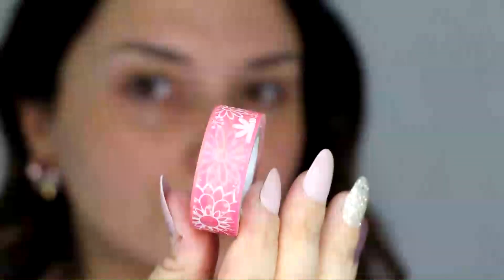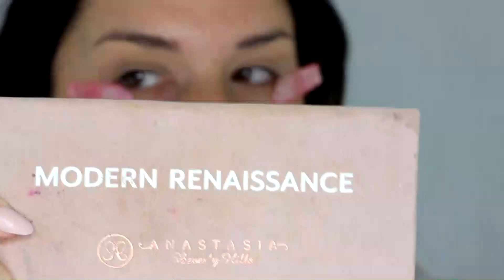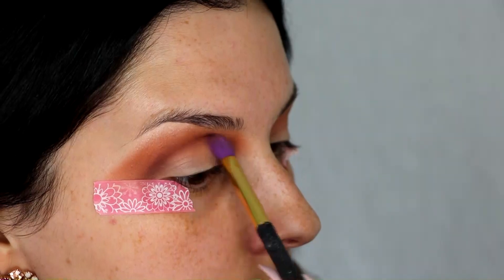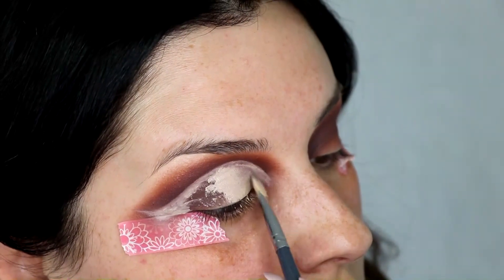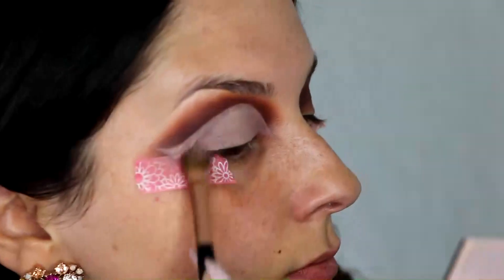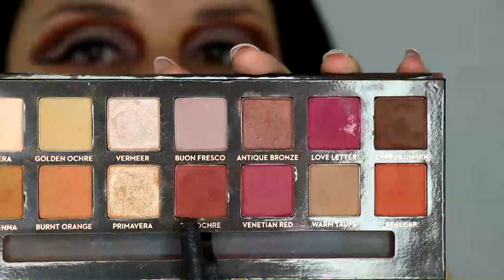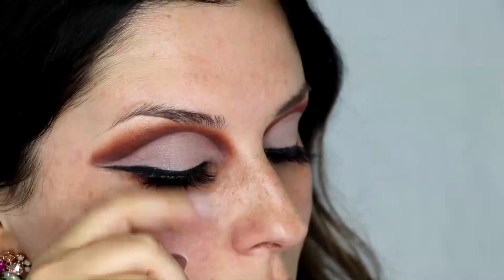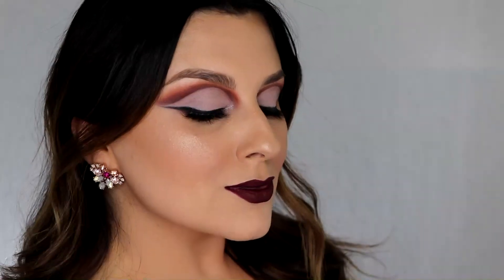Modern Renaissance Palette Valentines Day Cut Crease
Hello loves and happy Valentines Day! Today I'm going to shar with you this glam cut crease Valentines Day look. I'll leave the product details down below.

Product Details
Anastasia Beverly hills Modern Renaissance Palette
Lilly Lashes in Paris
NARS Cosmetics Gel Liner
Kat Von D Beauty Matte Lip in Exorcism